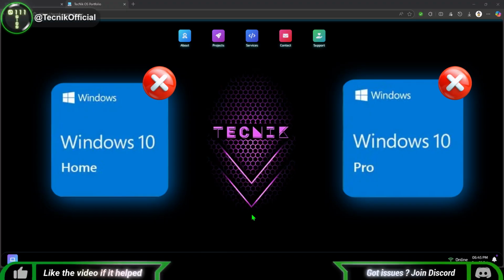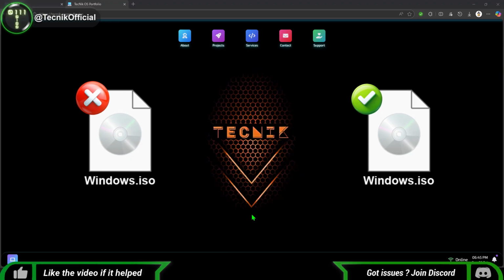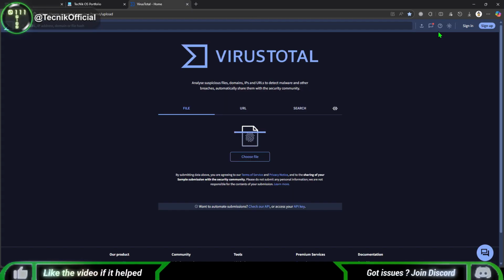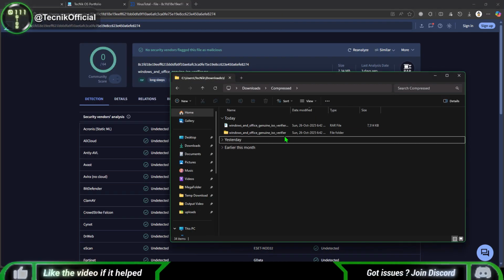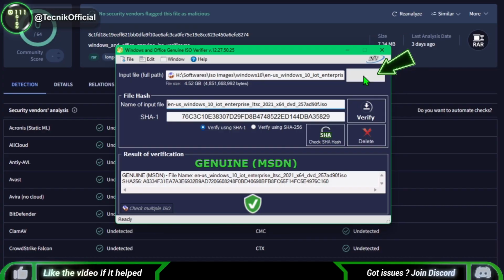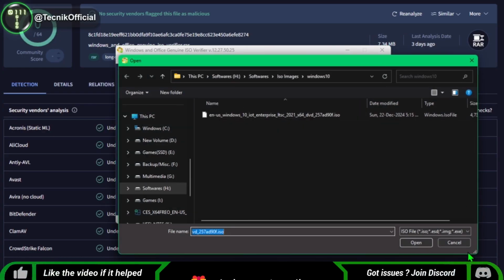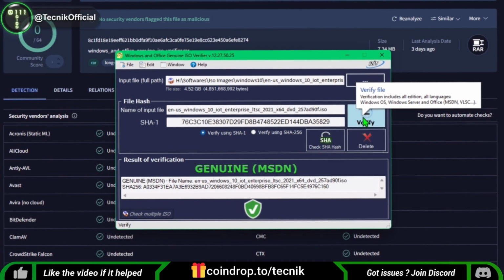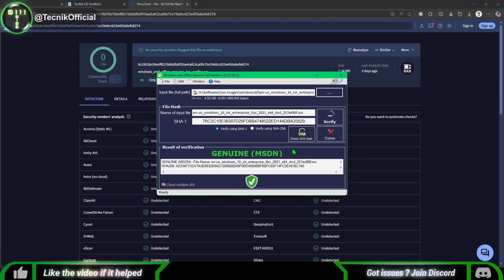Windows ISO Genuine Check | Verify Before Install (Safe/Tested) ✅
Hey everyone!😊If you find my content helpful, want to 💲upport please consider donating to help me upgrade my PC🖥️ TYSM!❤️
➤Before installing Windows, make sure your ISO file is genuine and safe. In this tutorial, I’ll show you how to verify Windows 10/11 ISO authenticity using a simple tool — by checking its hash and comparing it with Microsoft’s official values.

📝Note: The voice used in this video is AI-generated. Any resemblance to real-life individuals is purely coincidental and not intentional.

Use of this tutorial is entirely at your own risk. I am not responsible for any actions taken by individuals who misuse this tutorial for inappropriate or harmful purposes.

❓Queries Solved in this video :
- How to verify if a Windows ISO is genuine
- How to check Windows 10/11 ISO authenticity
- How to use a tool to confirm ISO integrity
- How to compare ISO hash values with Microsoft’s official list
- How to detect if a Windows ISO is tampered with or unsafe
- How to verify Windows ISO before installation
- How to check SHA256/SHA1 hash of a Windows ISO file
- How to ensure your Windows ISO is safe to use
- How to avoid fake or corrupted Windows ISO downloads
- How to use PowerShell or third‑party tools for ISO verification